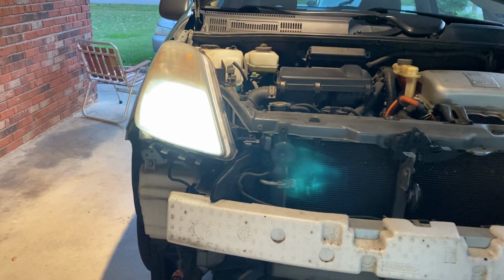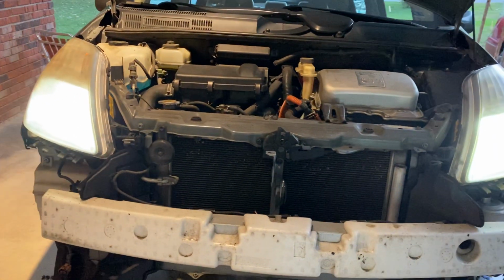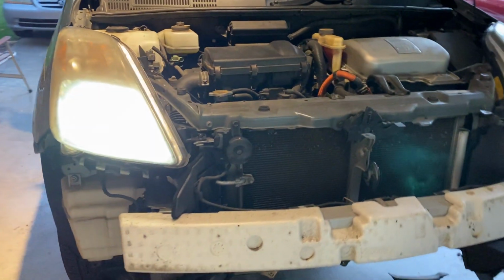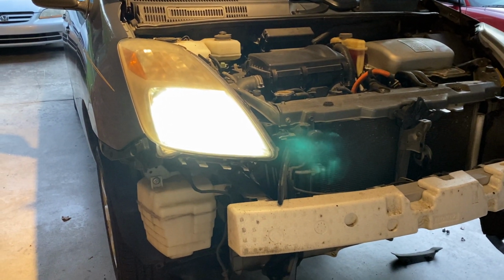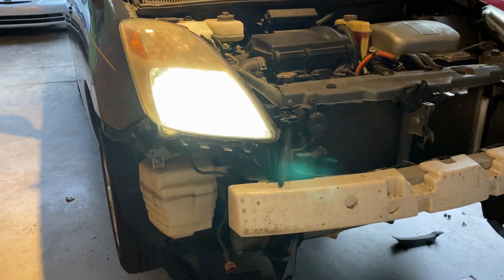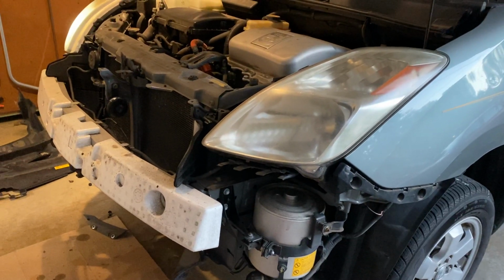Success, BUT something to KNOW!!....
The new ballast worked, but because of ongoing problems, it was determined (at this point) that the "working" bulbs were the culprit. The message here is CHANGE THE BULBS!!. This is what I ended up doing which fixed both sides. Overall though, the ballast can reasonably be replaced by the DIY type, and I wish you the utmost success!